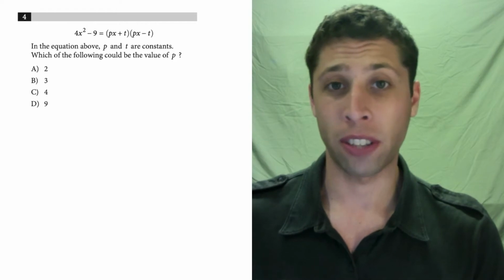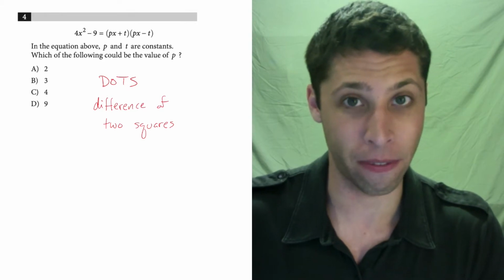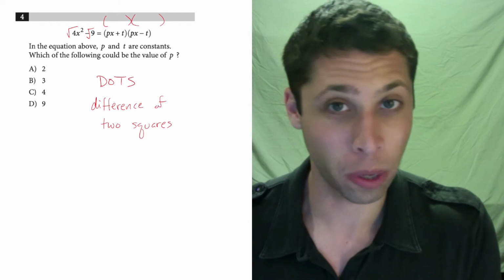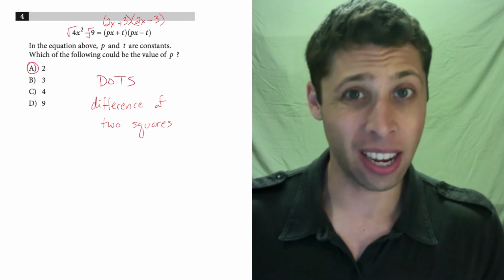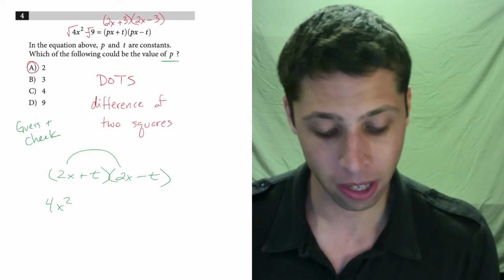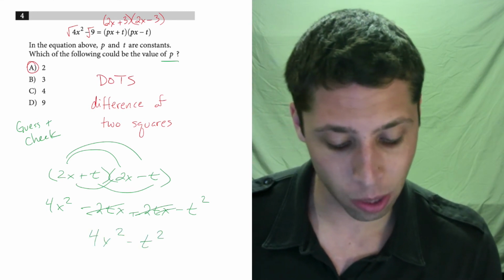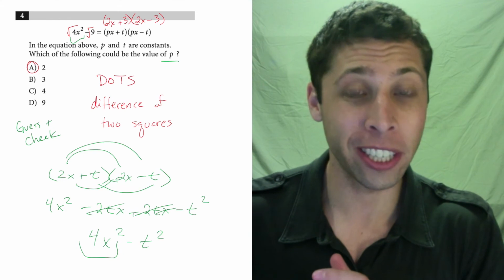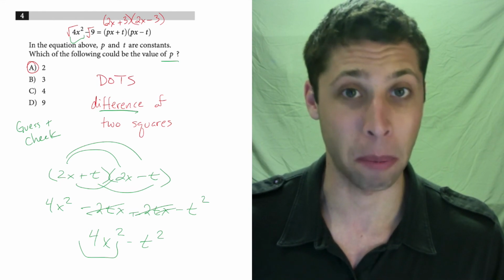SAT Test 6, Section 3, Question 4